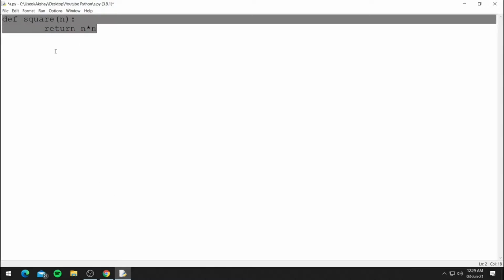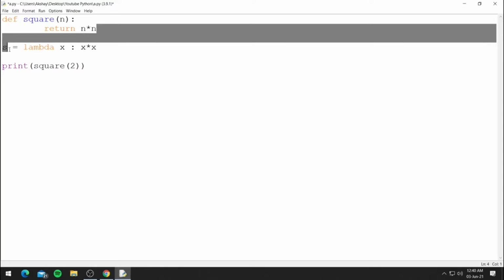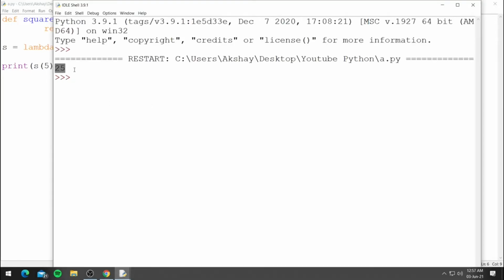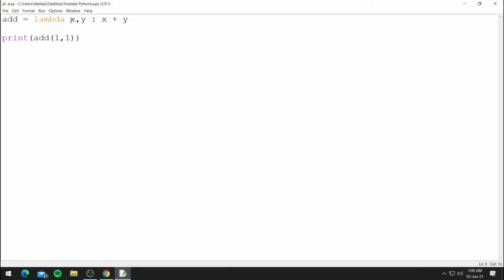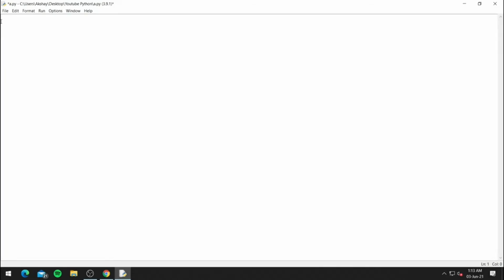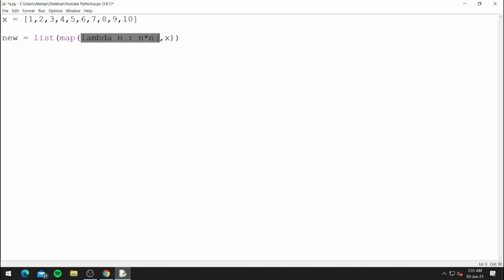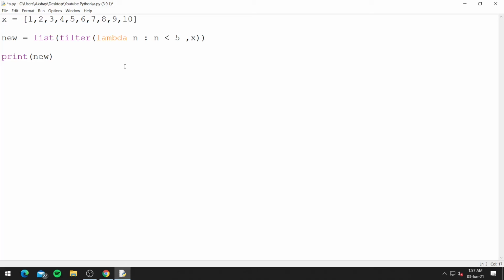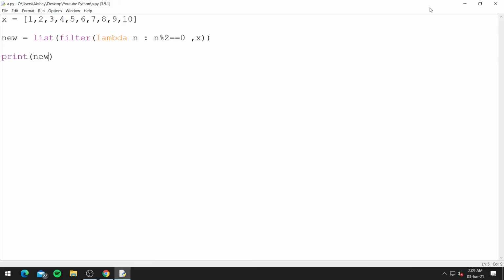Python Intermediate: Lambda Functions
Welcome to another tutorial in the intermediate series, this tutorial is about lambda functions.
A lambda function is a small anonymous function. The lambda function can take any number of arguments, but can only have one expression.

name = lambda parameters : expressions
x = lambda n : n*n